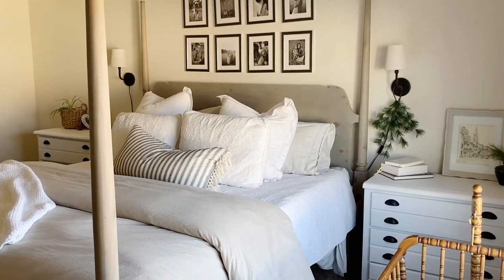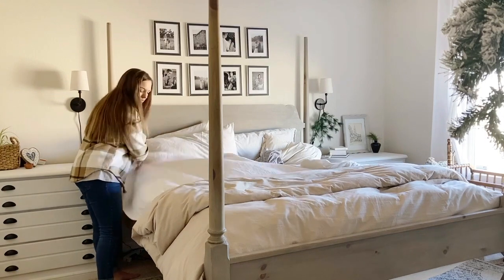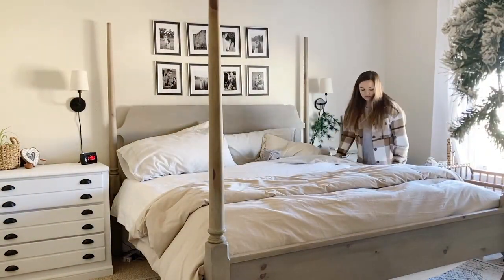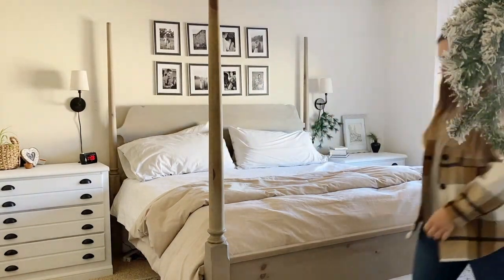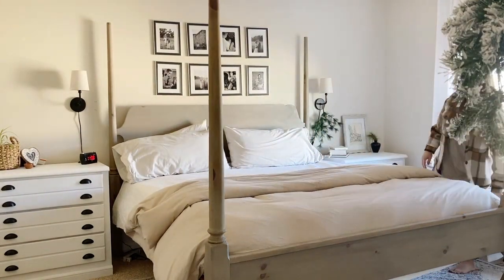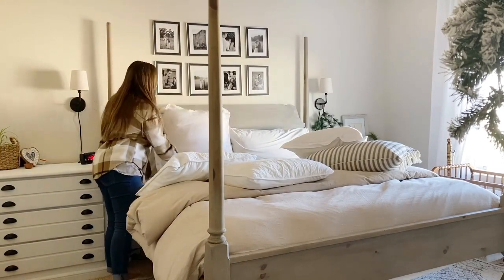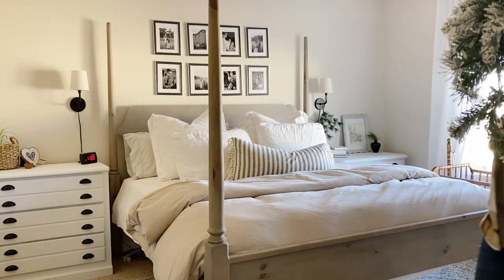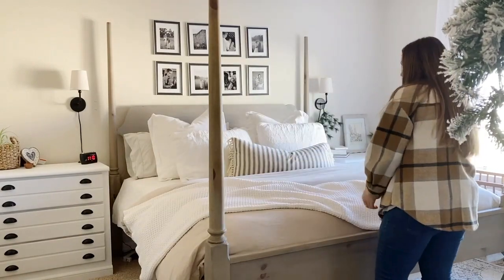How to Make your Bed Cozy | How to Get a Layered Look on a Budget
Ever wonder how to make your bed cozy without spending a ton of money? I'm sharing all of my tips and tricks (and I'm even sharing my list of must haves below). Check it out!

DUVET COVERS THAT I LOVE
Beige Duvet Cover
Pin Striped Duvet Cover
White Duvet Cover

Waffle Weave Cotton Throw Blanket
Euro Shams
White Quilt
Affordable Down Comforter

Do you want to start a blog or a YouTube channel? Here are some must haves to get started:

Lighting Kit

Tripod (for iphone)

Tripod (for camera)